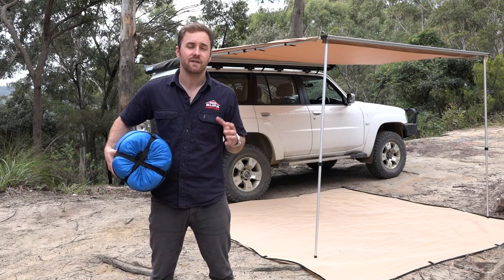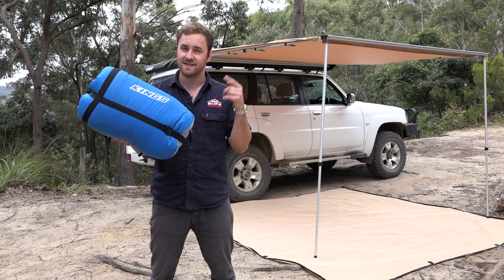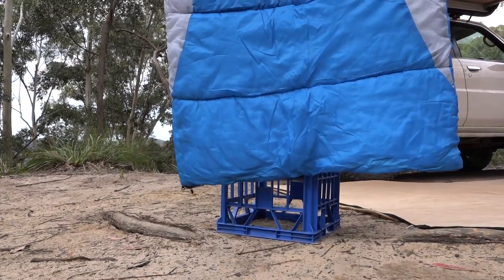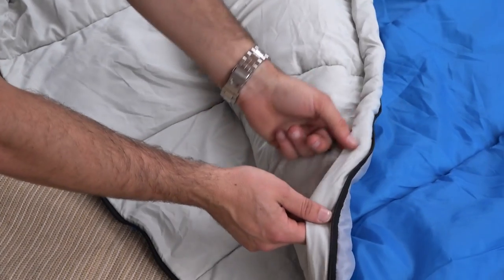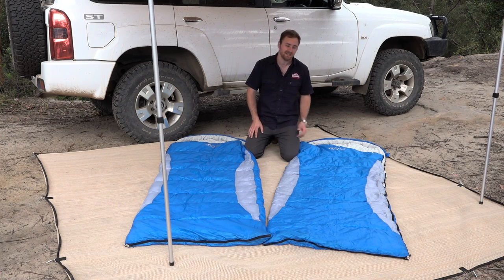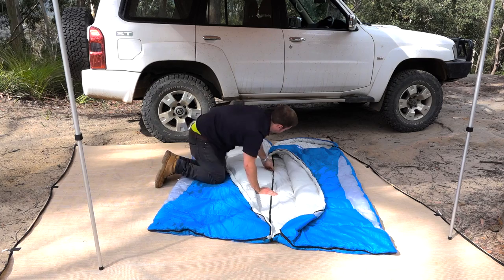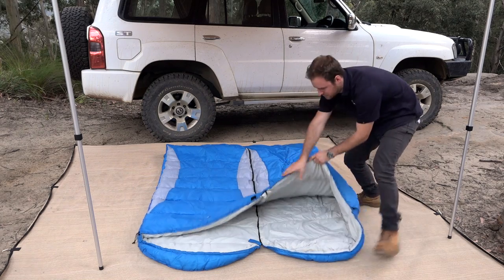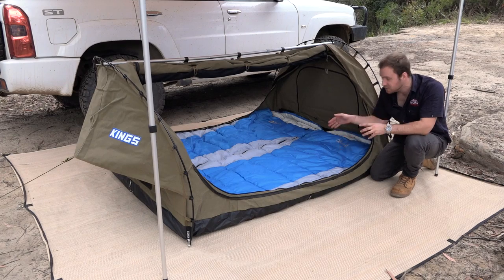Kings Hooded Sleeping Bag Features